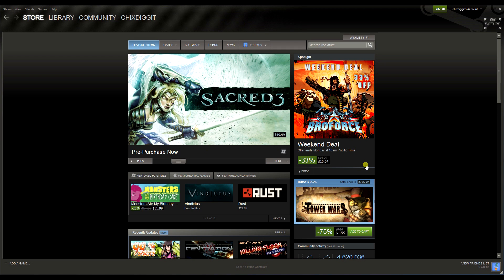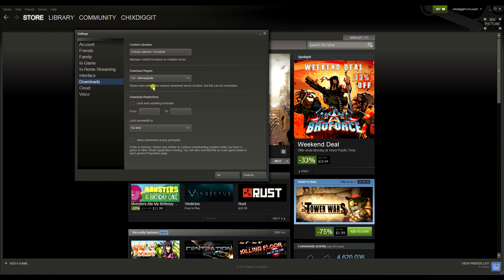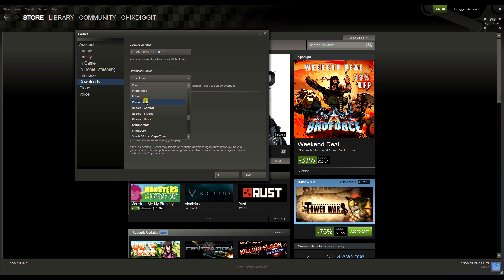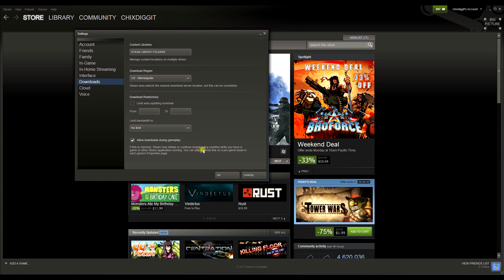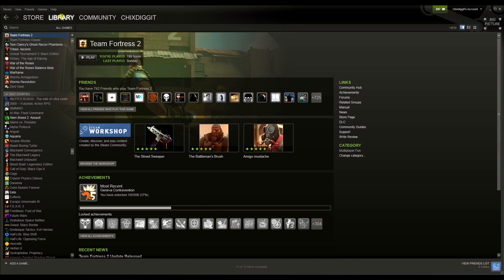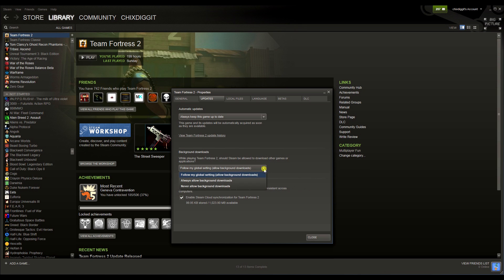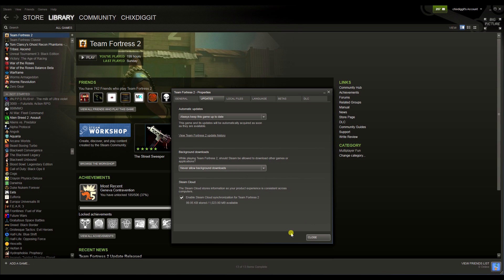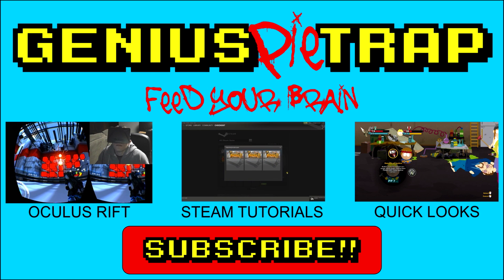Steam Downloads. Faster Downloads, Changing Regions, and Downloading While Playing.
How to fix slow downloads,change your download region, and download or update games while playing other Steam games.